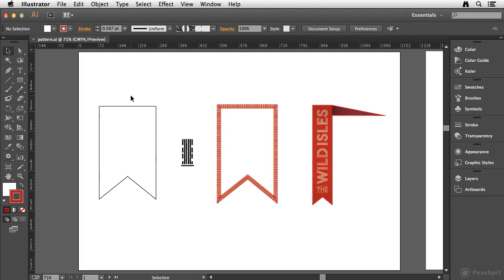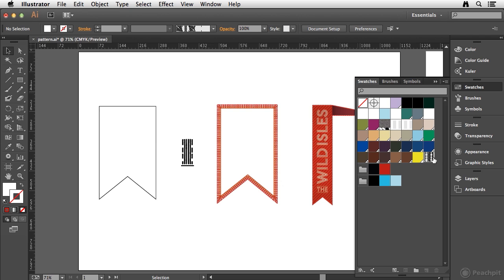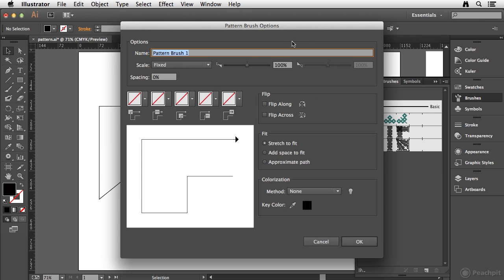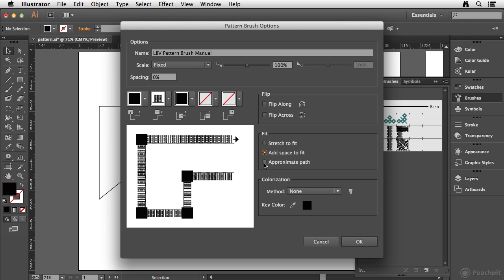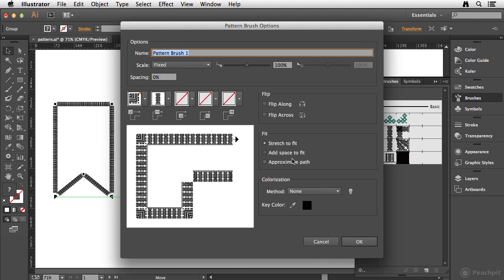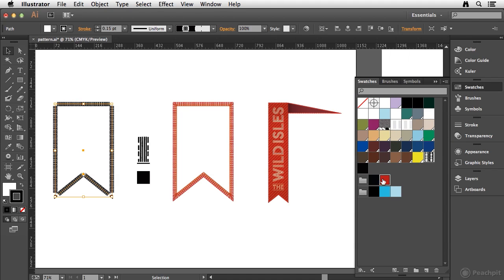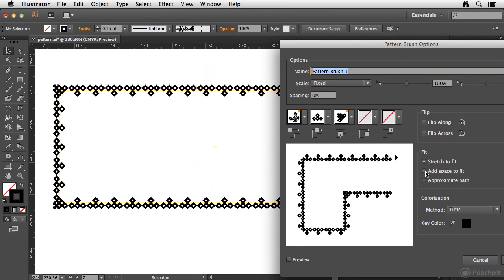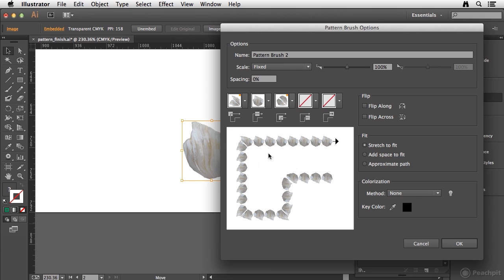70.Creating a Pattern Brush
Creating a Pattern Brush